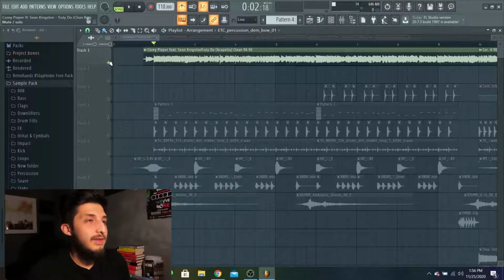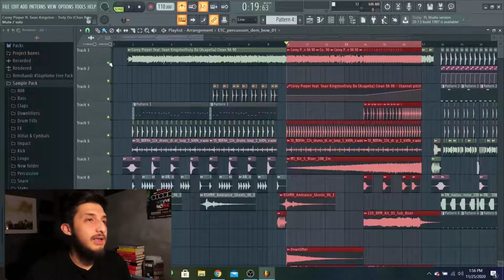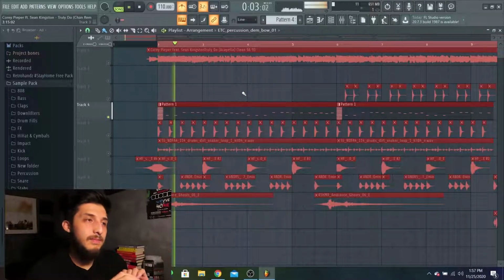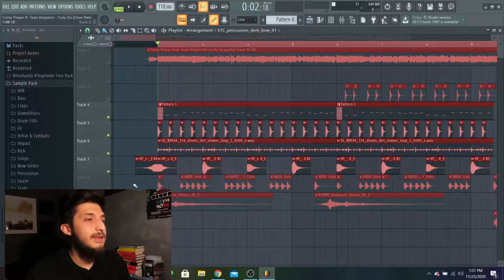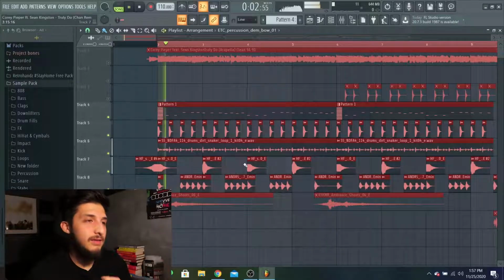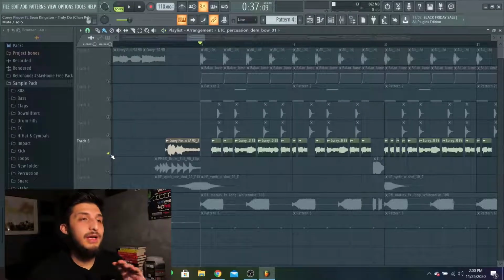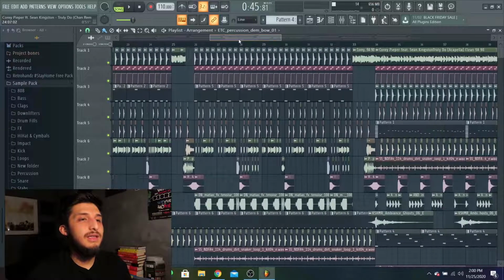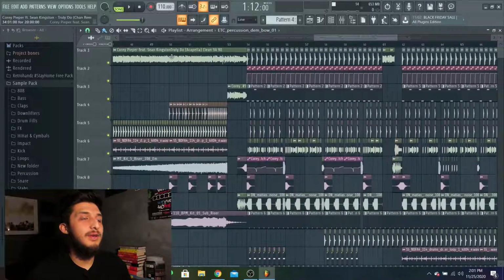How To Make Moombahton With: CHAN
This video was taken for the purpose of educating about music production within this musical genre.

The Source Of The Coolest Dembow!
Let's go for the number 1 in moombahton music diffusion..

Notice: Sincuentay1 Music Group
If you are an artist / record label and wish to have your track removed, please let us know by contacting the email above or by private message, it will be removed the moment your message is received without problems.